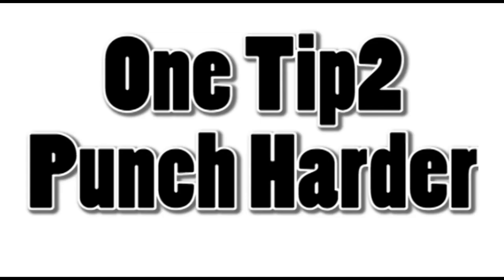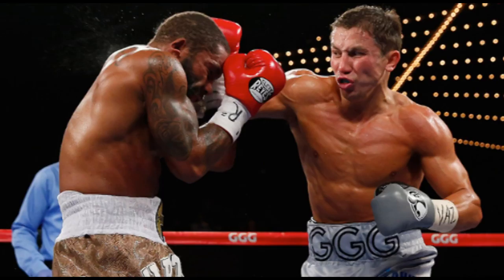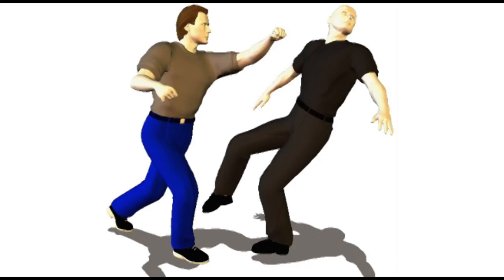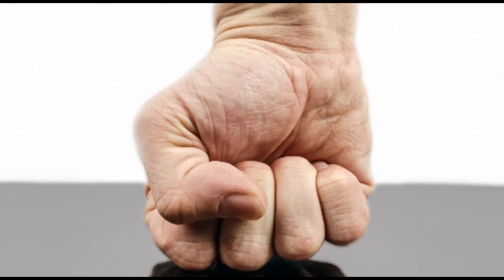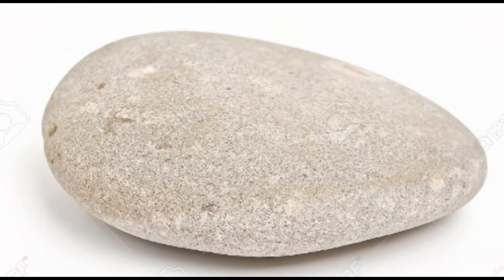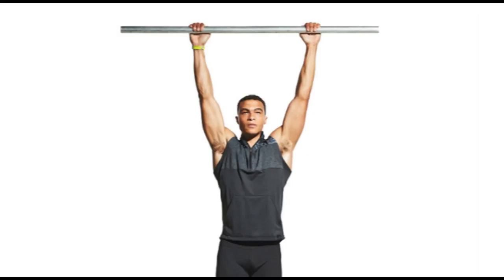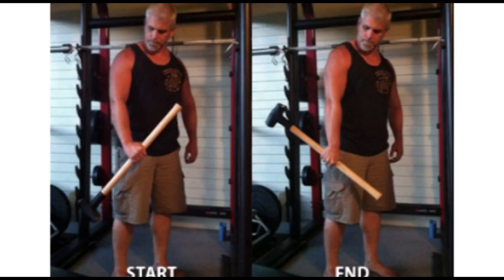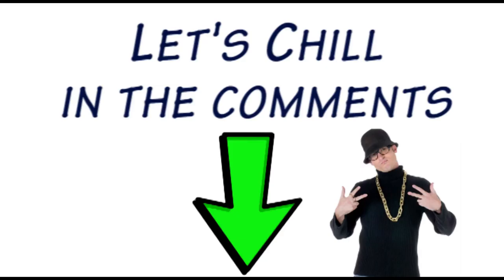2 Tips to Help You Punch Harder - Punching Bags Now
2 Tips to Help You Punch Harder - Punching Bags Now

This is a video conversation of my advice on how to hit harder. I go through 2 main things you can do to improve your punching power.
This is a discussion video so i really want your feedback. Take a look at the video and let me know what you think. I appreciate it!